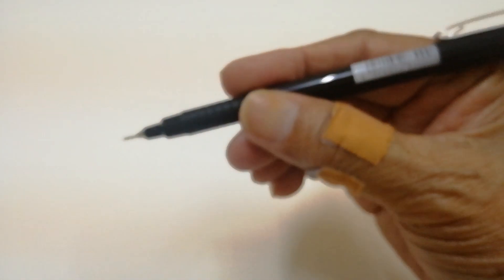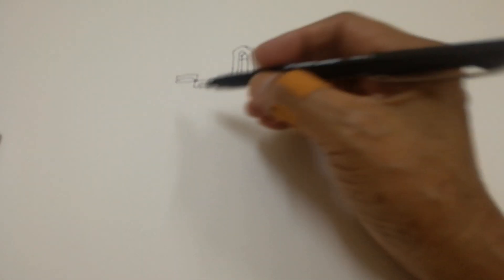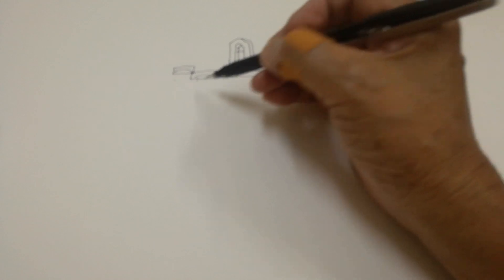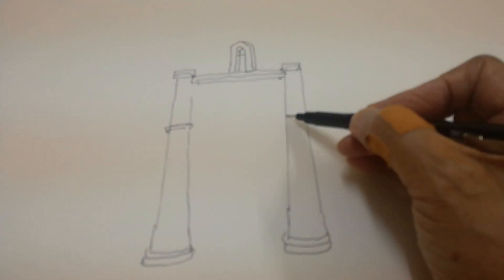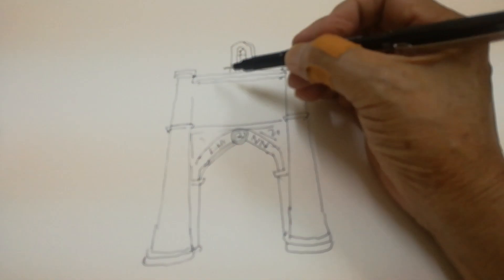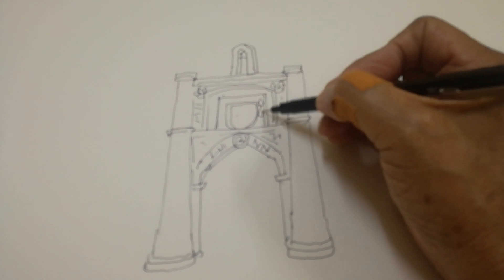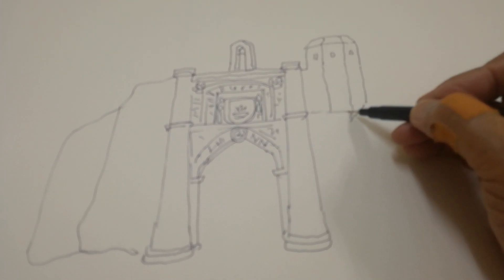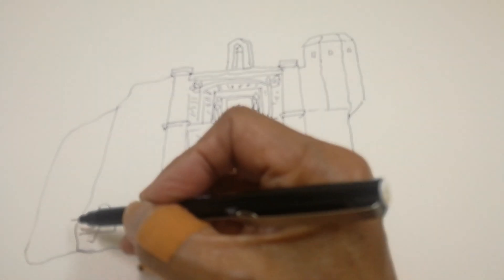ky cheah sketches